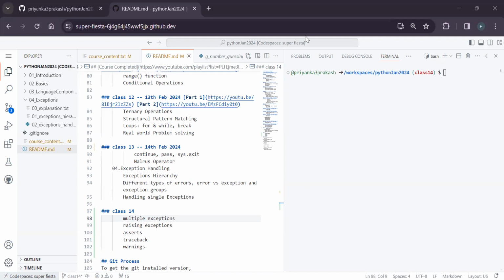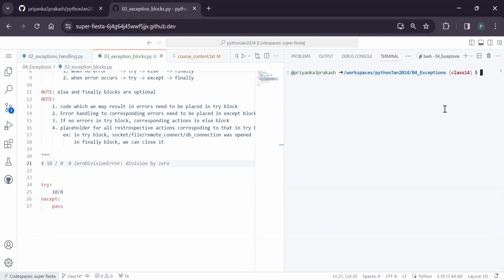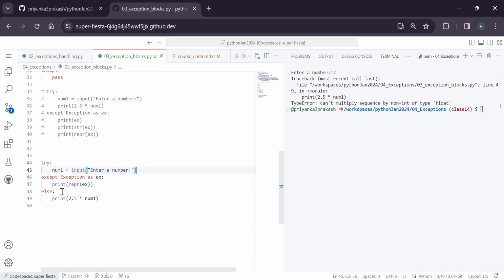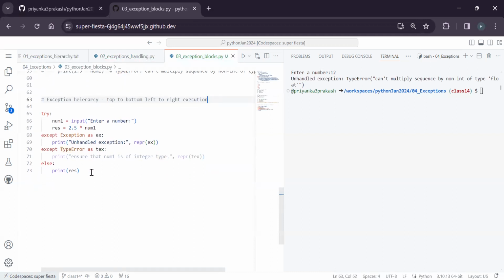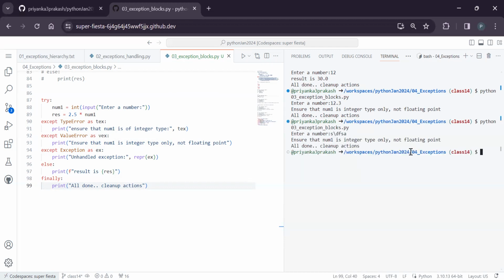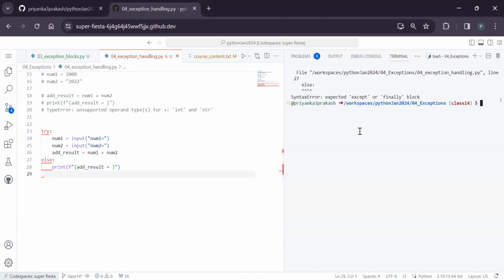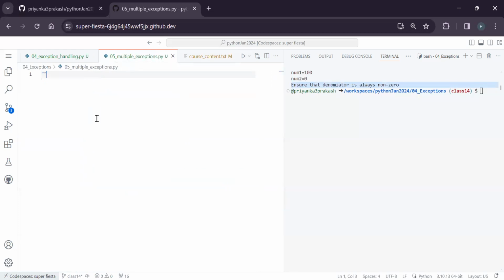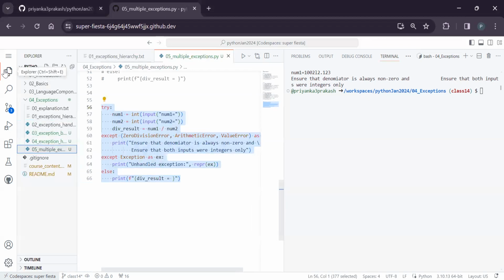class 14a Exception Handling In Python